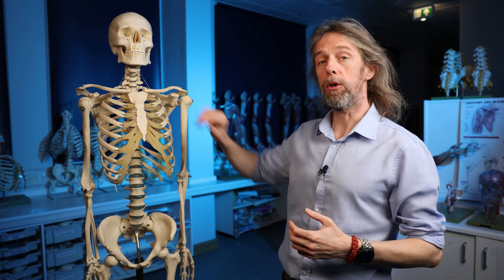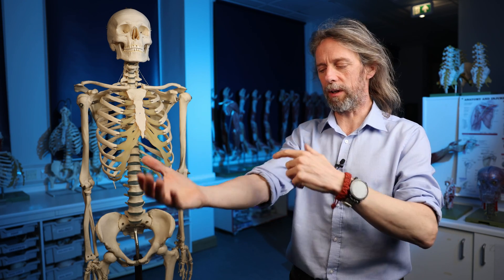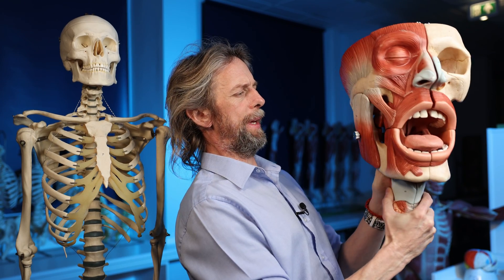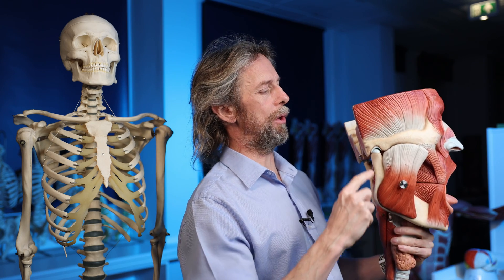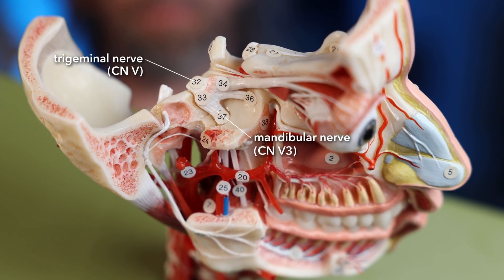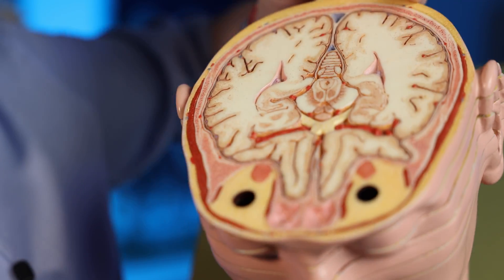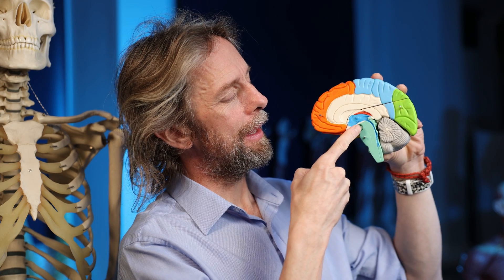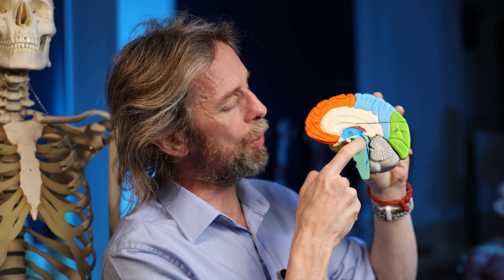Jaw jerk reflex (masseter reflex) anatomy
What is the jaw jerk reflex text useful for testing? Let's look at the anatomy to better understand what's going on here. We get to look at the neuroanatomy of the trigeminal nerve in a little more detail.